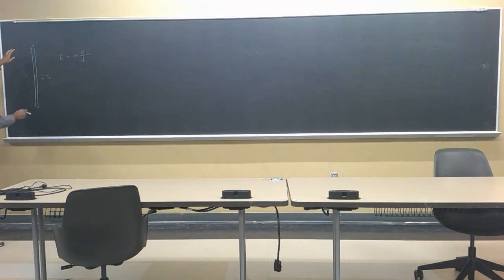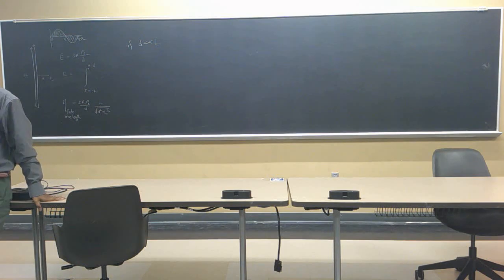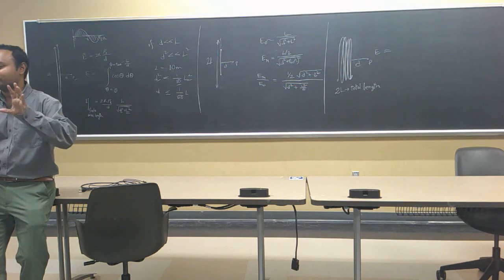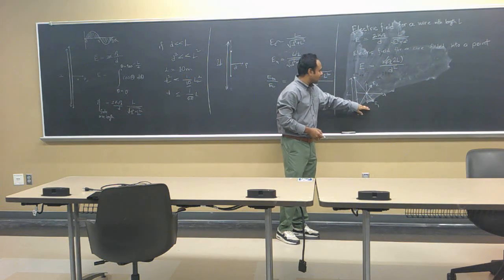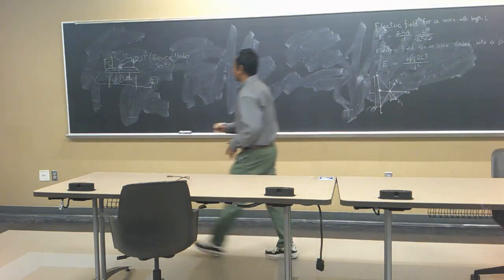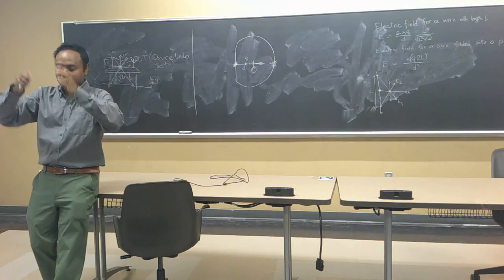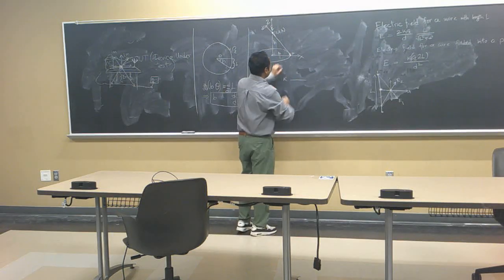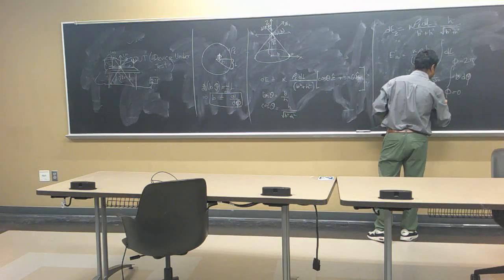Electromagnetics_ECGR 3121: Effect of Geometries on Electric Force Field (Class Lecture 08_29_2024)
In this video, we discuss what is the electric field from a wire with finite length, what happens to the electrostatic effect when we cut the wire, or fold the wire, or squeeze the wire, and how can we estimate the impact both by intuition and by mathematical analysis